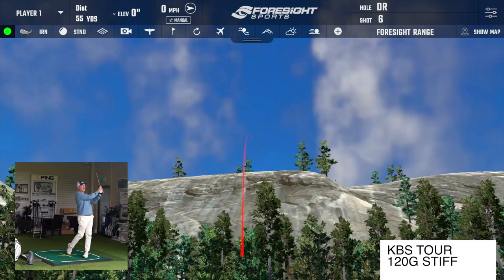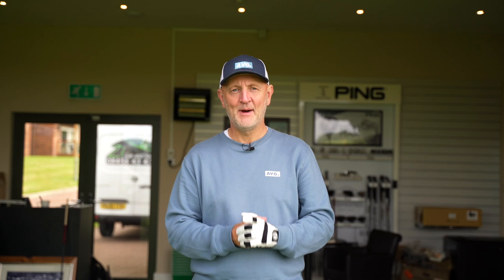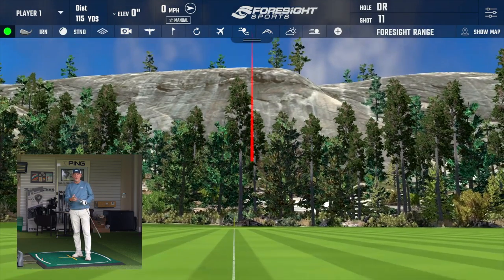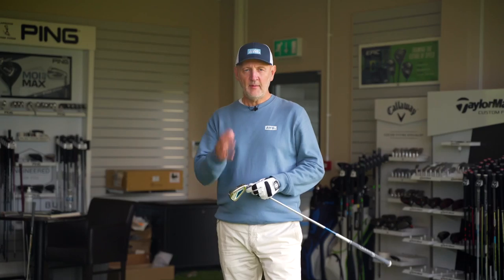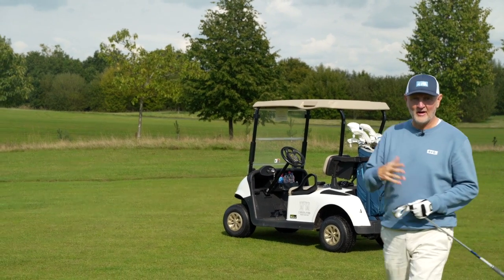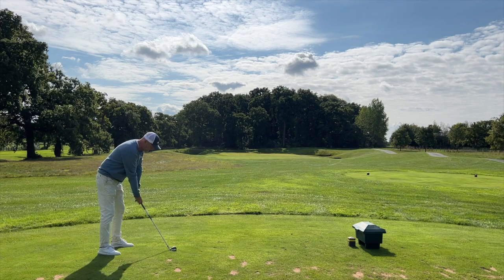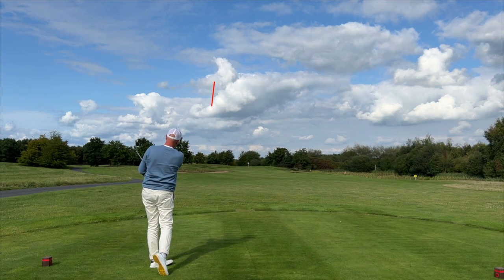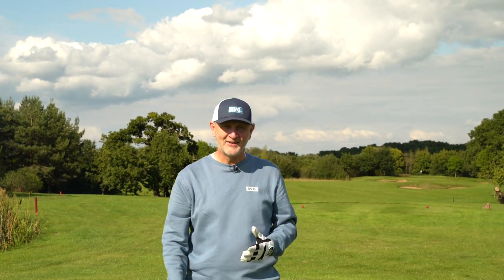I REGRET not trying these when custom fit and so will you!